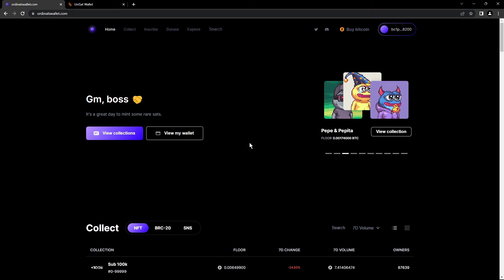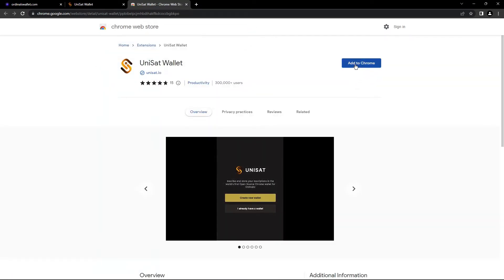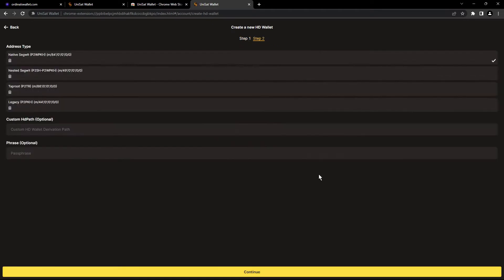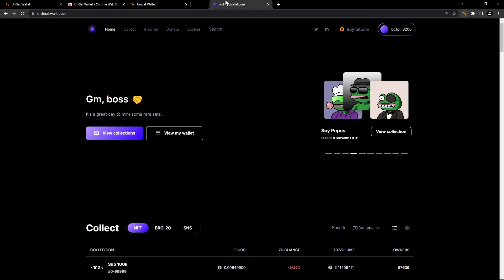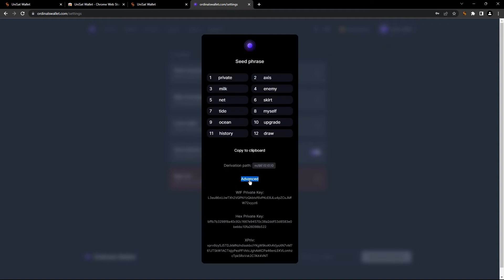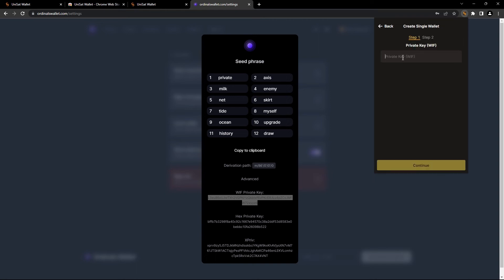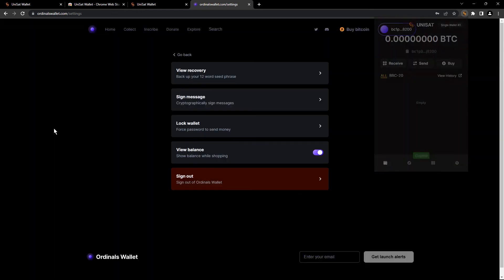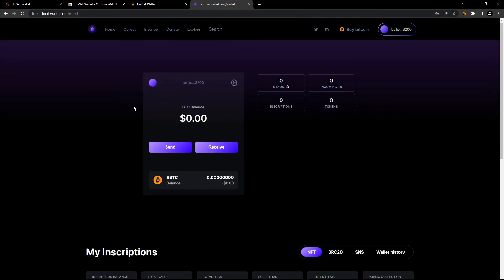How to import Ordinals Wallet to Unisat (Tutorial)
A simple and quick tutorial of how can you import your Ordinals Wallet account to Unisat!